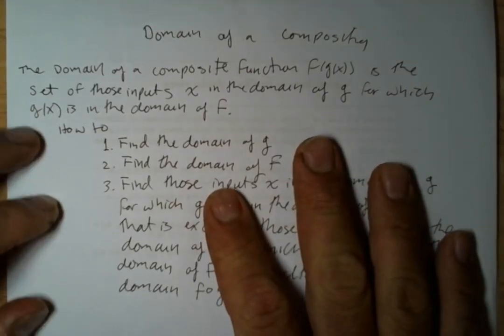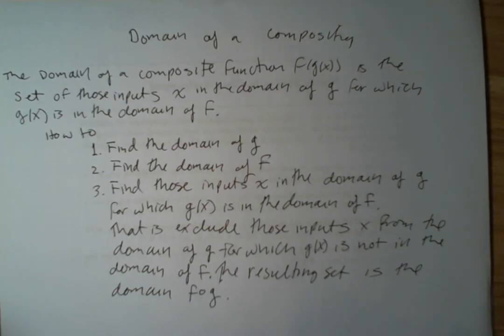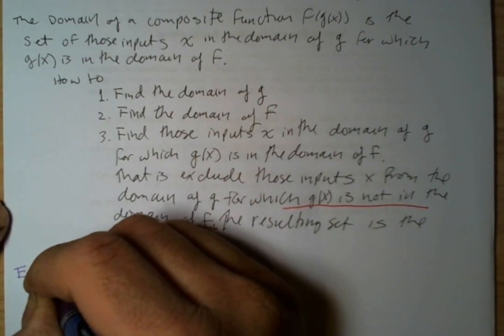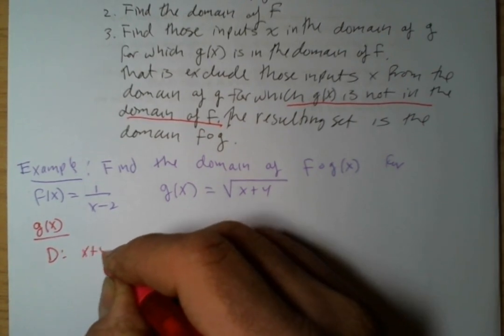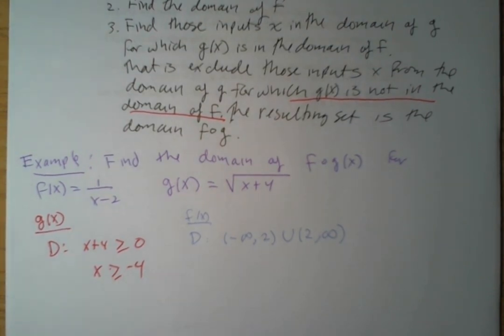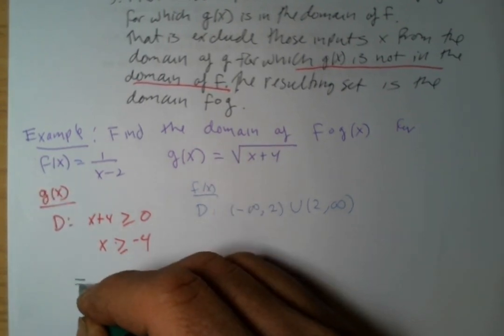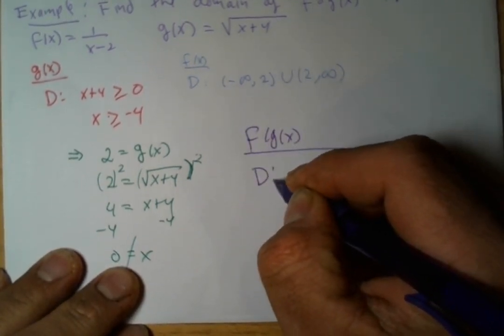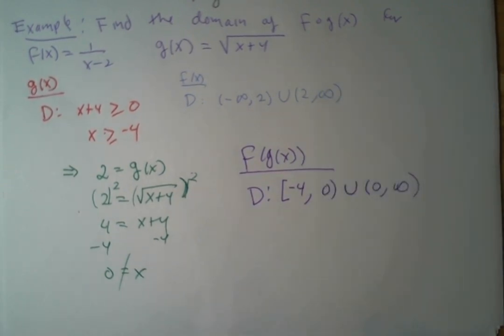MTH 20 Domain of Compositon of Functions